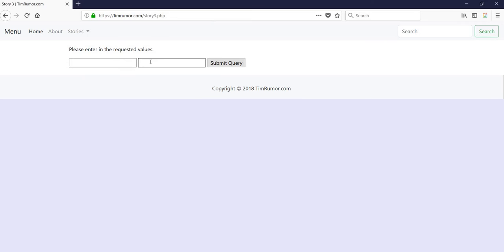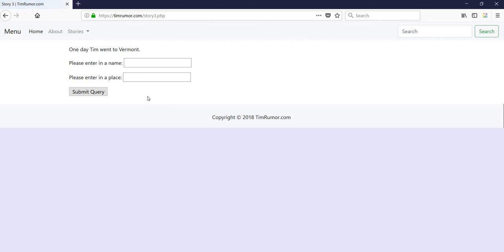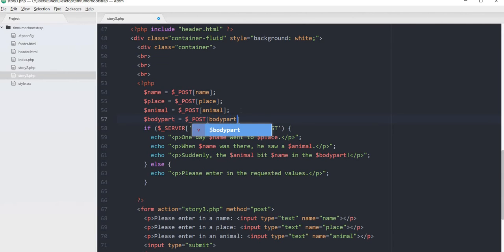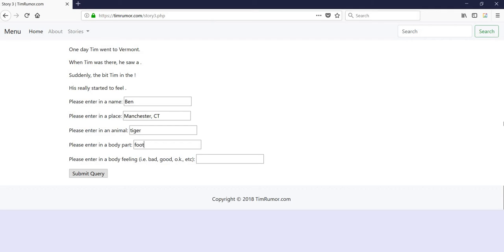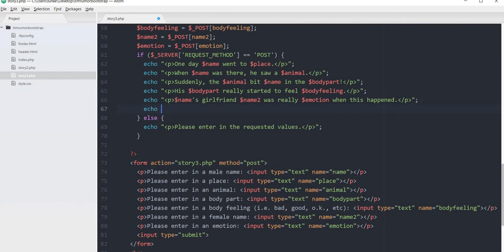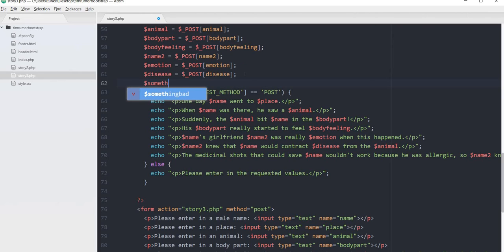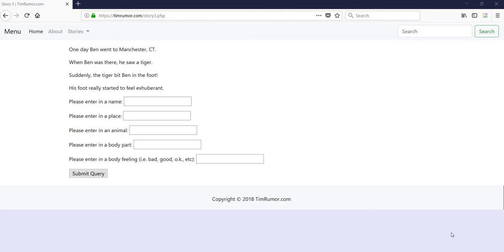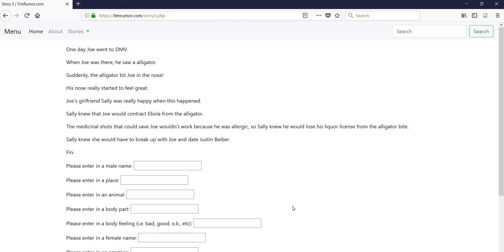Creating a Mad Libs Page With PHP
This tutorial shows you how to create a mad libs page for your website using php.